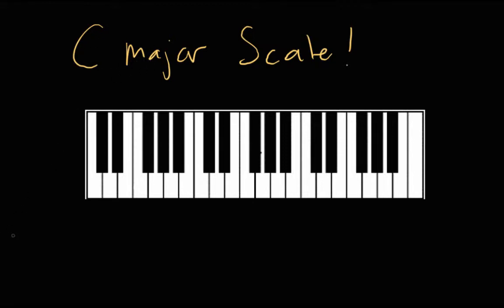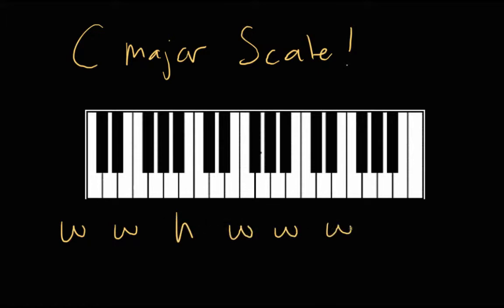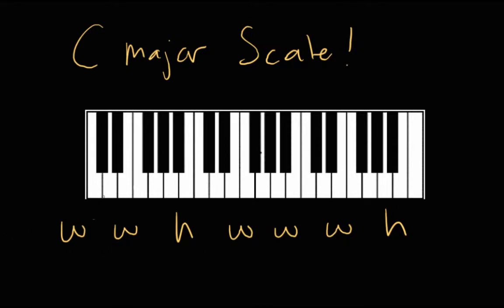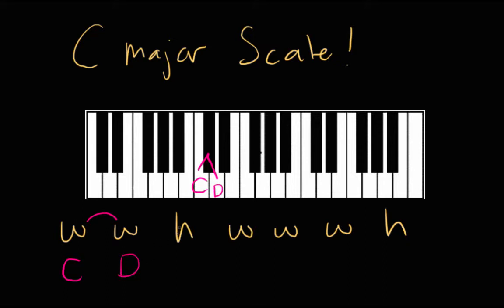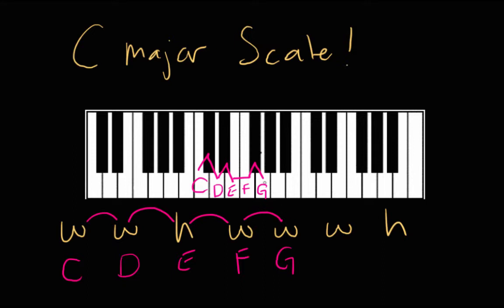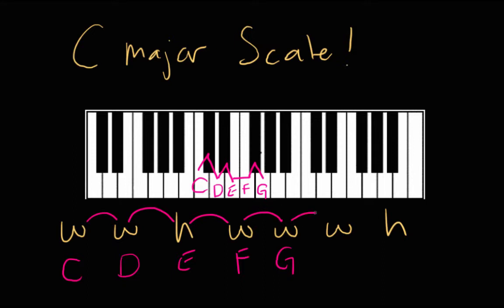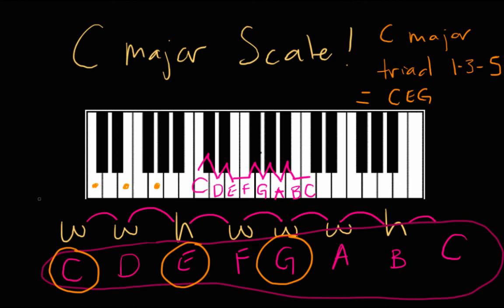The C Major Scale and C Major Chord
I go over the major scale formula:

whole step - whole step - half step - whole step - whole step - whole step- half step

And show how we derive the notes of the C major scale:

C D E F G A B

And how we derive the C major triad from the scale:

C E G